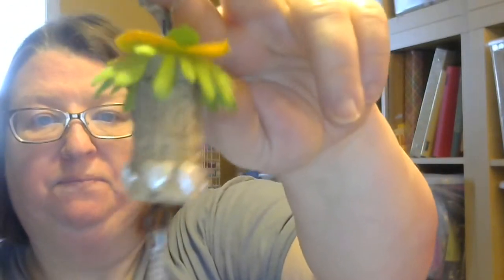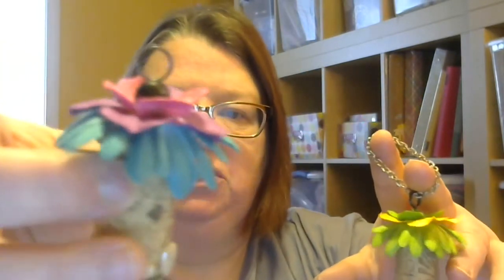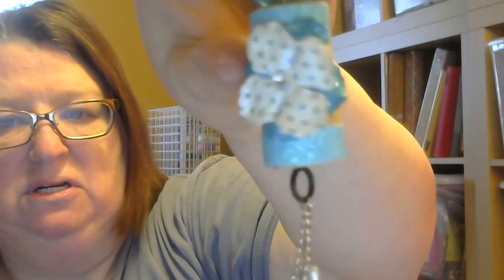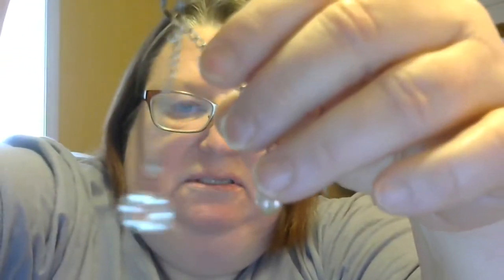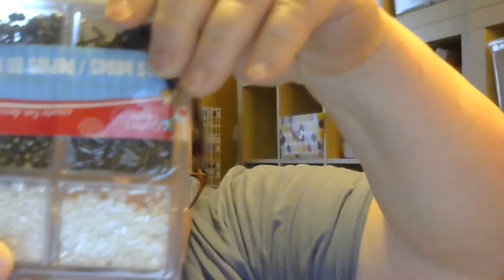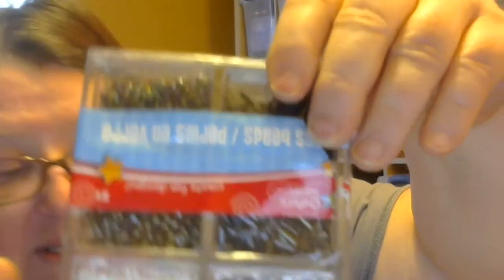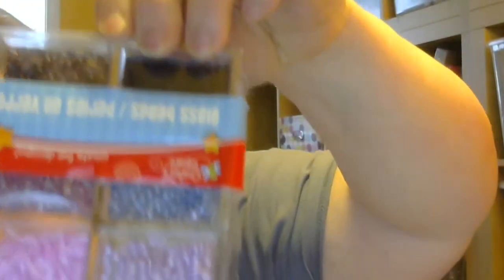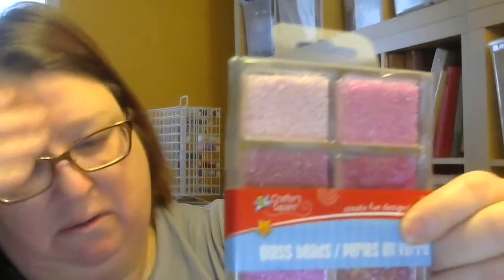Altered Corks Project Share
Here are some altered corks I  have been working on.  Thanks or watching!